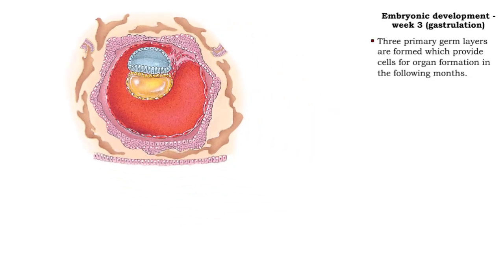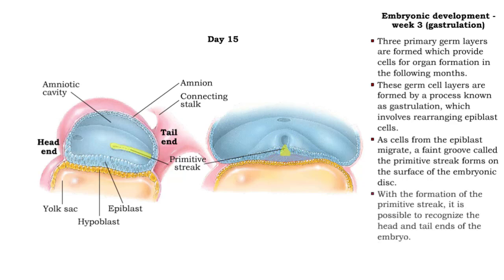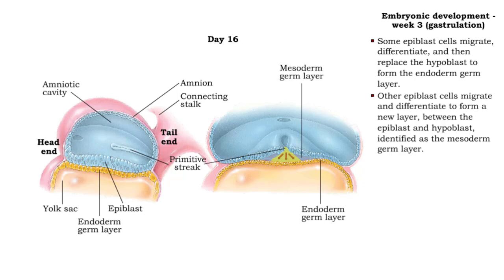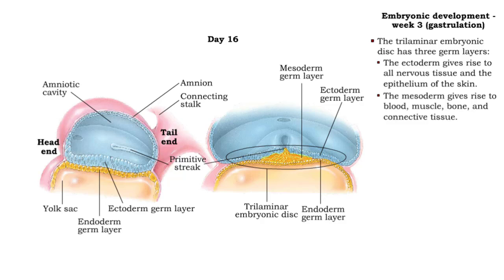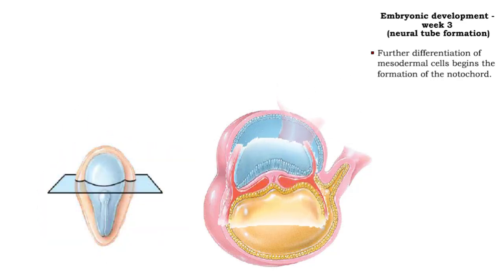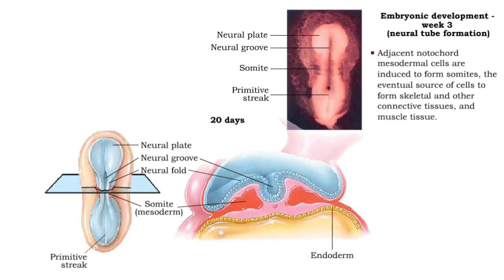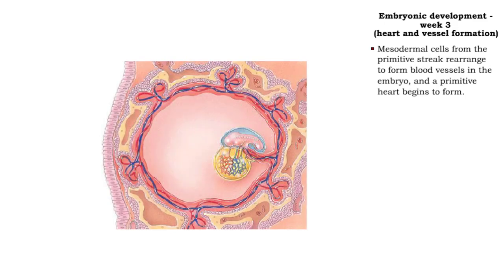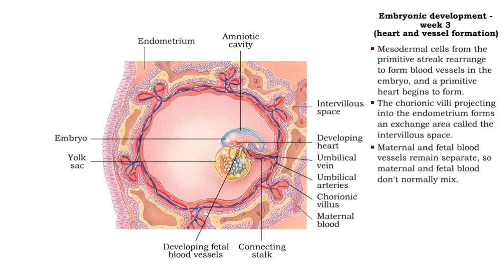Embryonic development - Week 3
Week 3 (gastrulation)
• Three primary germ layers are formed which provide cells for organ formation in the following months.
• These germ cell layers are formed by a process known as gastrulation, which involves rearranging epiblast cells.
 • As cells from the epiblast migrate, a faint groove called the primitive streak forms on the surface of the embryonic disc.
• With the formation of the primitive streak, it is possible to recognize the head and tail ends of the embryo.
• Some epiblast cells migrate, differentiate, and then replace the hypoblast to form the endoderm germ layer.
• Other epiblast cells migrate and differentiate to form a new layer, between the epiblast and hypoblast, identified as the mesoderm germ layer.
• The remaining epiblast cells become the ectoderm germ.
• The trilaminar embryonic disc has three germ layers:
• The ectoderm gives rise to all nervous tissue and the epithelium of the skin.
• The mesoderm gives rise to blood, muscle, bone, and connective tissue.
• The endoderm forms into the epithelium of the gastrointestinal tract, the respiratory system and many organs.

Week 3 (neural tube formation)
• Further differentiation of mesodermal cells begins the formation of the notochord.
• The notochord is important in starting (or inducing) the specialization of other cells, including those directly above them called the neural plate.
• Epiblastic cells in the neural plate are induced to begin to mound up and fold into a groove.
• The neural groove continues to fold.
• Adjacent notochord mesodermal cells are induced to form somites, the eventual source of cells to form skeletal and other connective tissues, and muscle tissue.
• The neural tube arises and its cells eventually develop to form the brain, spinal cord, and other parts of the nervous system.

Week 3 (heart and vessel formation)
• Mesodermal cells from the primitive streak rearrange to form blood vessels in the embryo, and a primitive heart begins to form.
• The chorionic villi projecting into the endometrium forms an exchange area called the intervillous space.
• Maternal and fetal blood vessels remain separate, so maternal and fetal blood don't normally mix.
• However, oxygen, antibodies, nutrients, and waste products are all exchanged via the intervillous spaces.